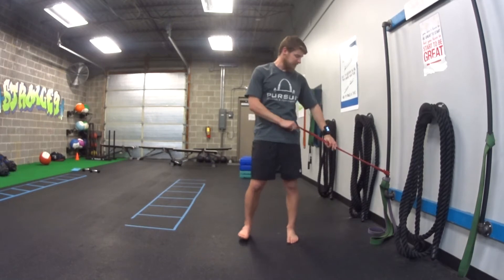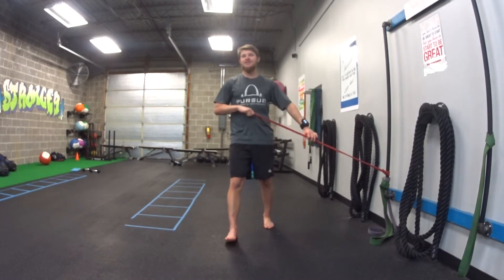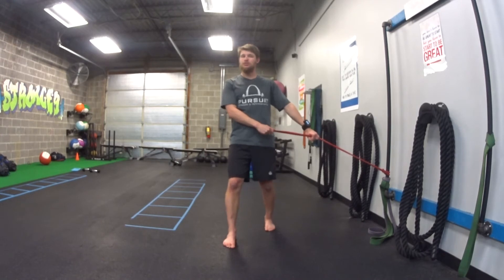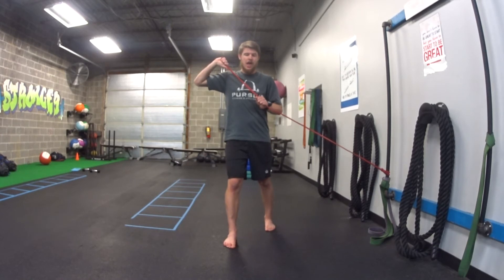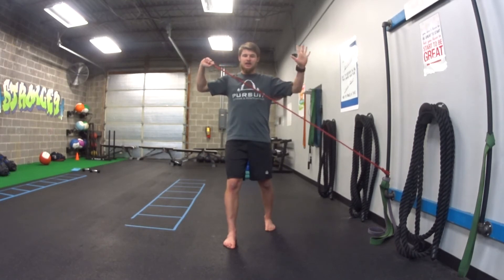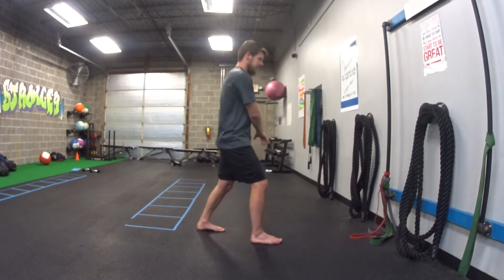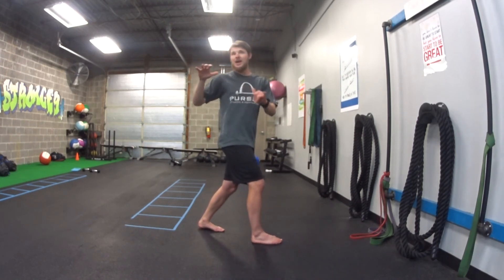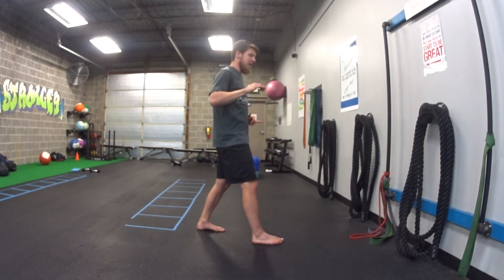Split Stance Band Lift Plus Press